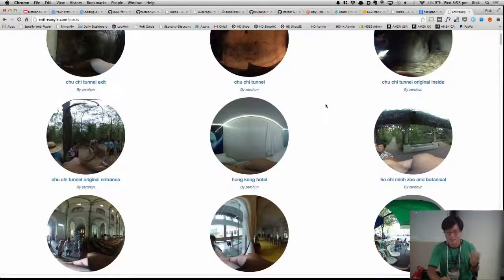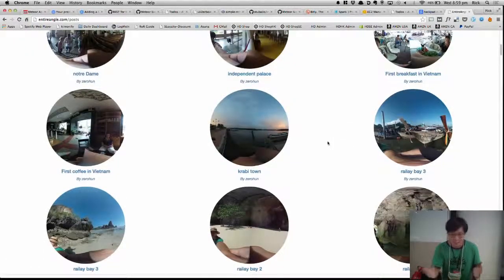Show & Tell: EntireAngle.com - Meteor Singapore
Speaker: Younghoon Choi (@choi0hun)